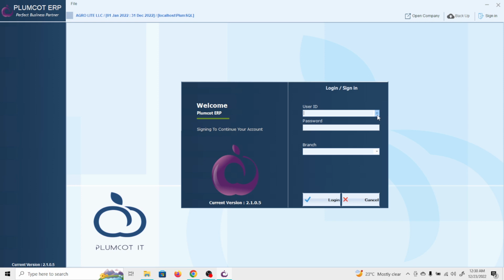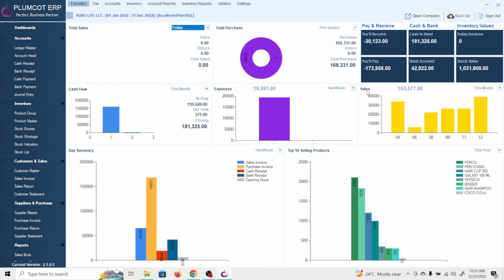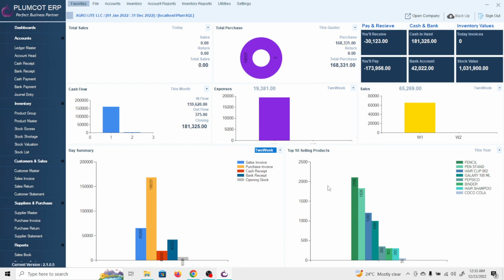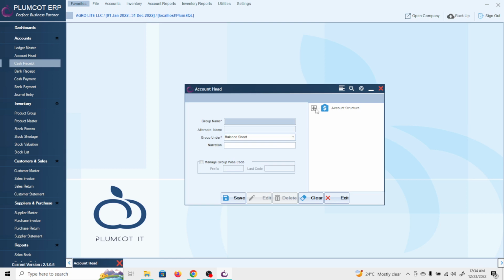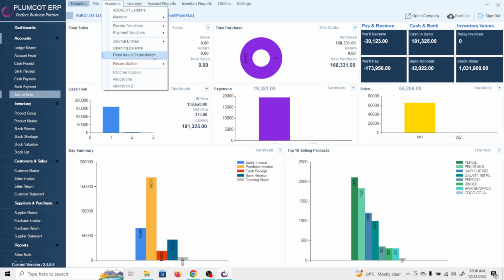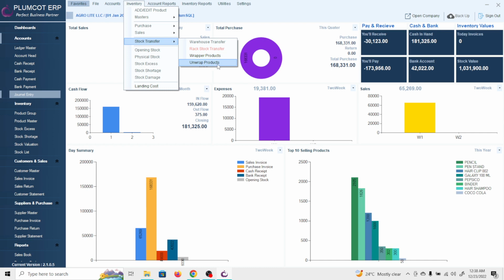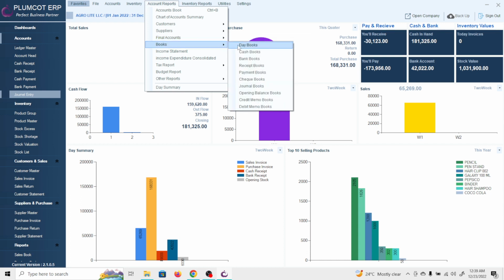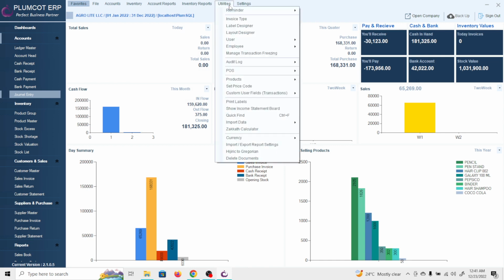INTRODUCTION PLUMCOT ERP /POS ENGLISH